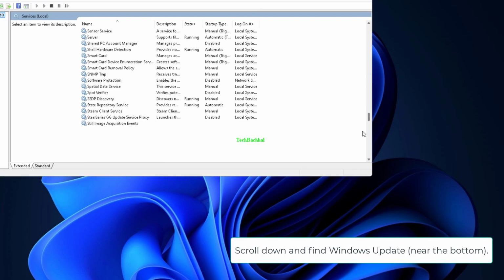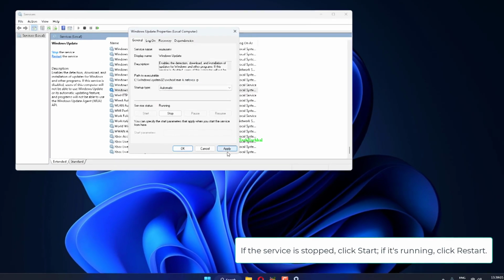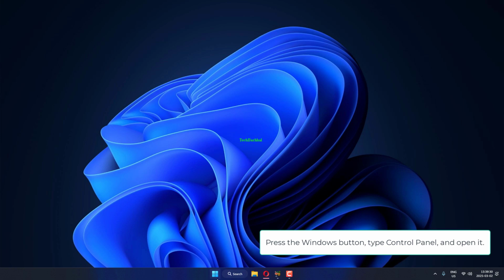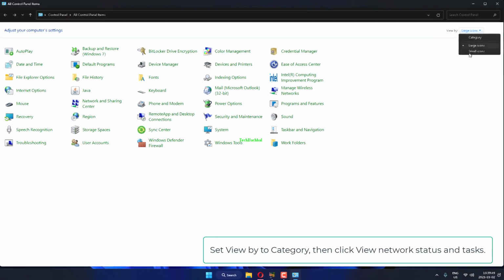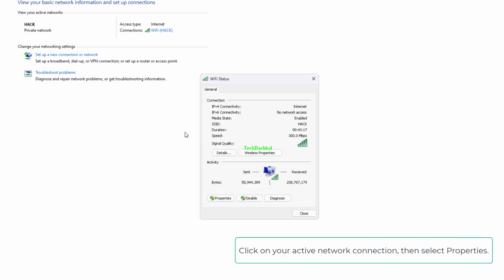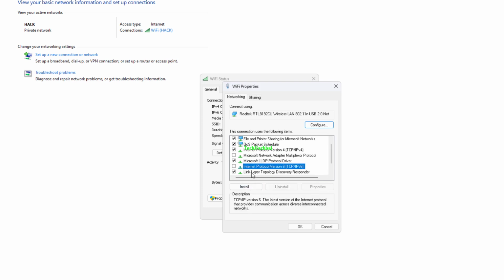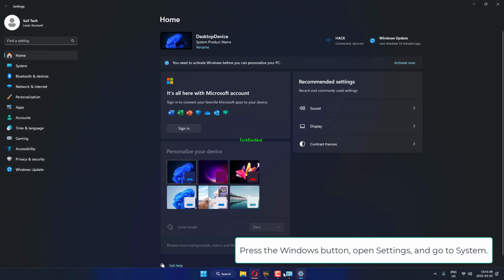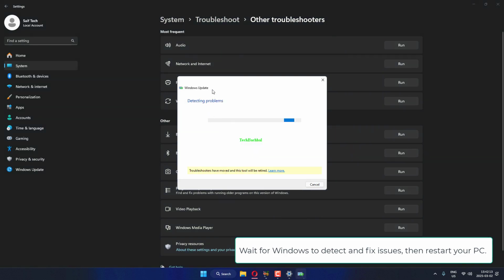Error Code 0X80070422 On Windows 11- 3 Fix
Encountering error code 0x80070422 on Windows 11 typically indicates issues with the Windows Update service. This error often arises when the Windows Update service is disabled or not running, preventing the system from downloading and installing updates. Additionally, misconfigured system settings, network configuration problems, or interference from third-party security software can contribute to this issue. In some cases, the presence of certain files in the system root directory can trigger this error. These factors hinder the proper functioning of Windows Update, leading to error code 0x80070422. In this video, we will delve into the primary reasons behind this error and guide you through effective troubleshooting steps to resolve it.

00:00 Intro
00:10 Enable the WIndows Update Service
00:53 Disable IPV6
01:51 Run Windows Update Troubleshooter
03:03 Outro